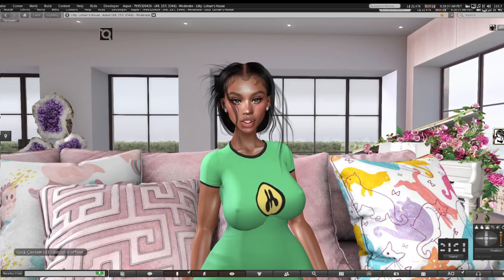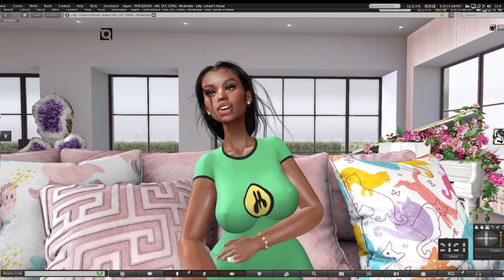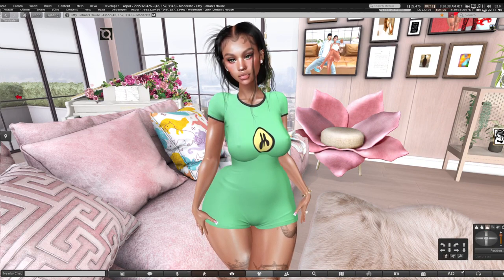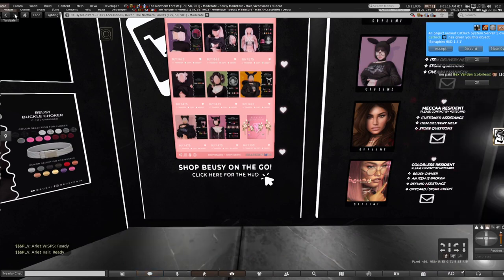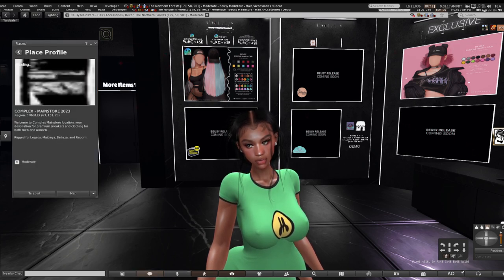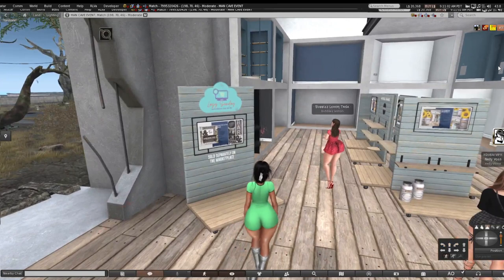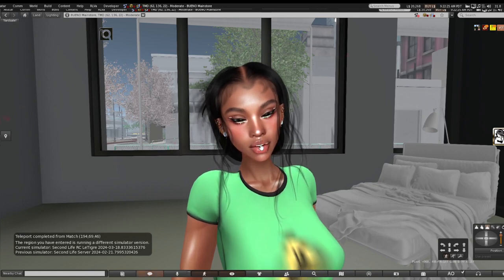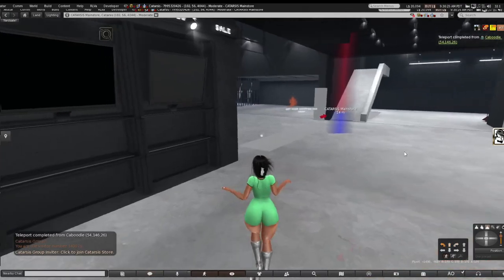Second Life - K9 Weekend 59-99L - Shop & Chat - Caresha Please - Part 1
Rares and Spares
I can list your gacha and auto split listing -- 80% to owner of object and 20% to store. I can also create a video teaching you how to set up your own shop let me know in comments.

Main store weekend sale by Kustom9

▷ Every Friday 9pm SLT – Monday 10pm SLT.
▷ Items range from 59L – 99L

Join our VIP group in-world for K9 Weekend updates [ kustom9 ]!
secondlife:///app/group/d7e867b3-b204-9fef-1178-a36598d6fd0c/about

K9  Weekend is an invite-only event. However, if you’re interested in being considered as a designer for K9 Weekend, please fill out the application here.